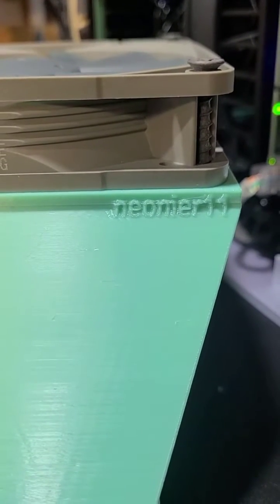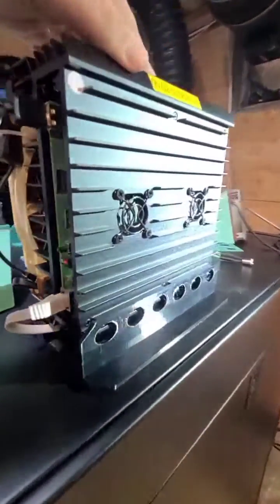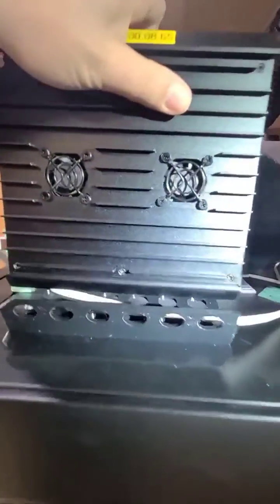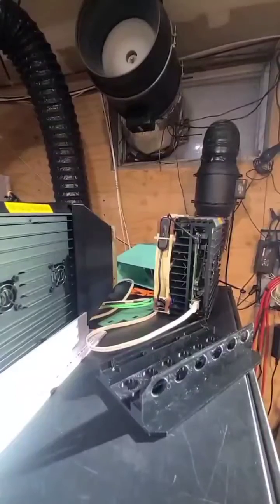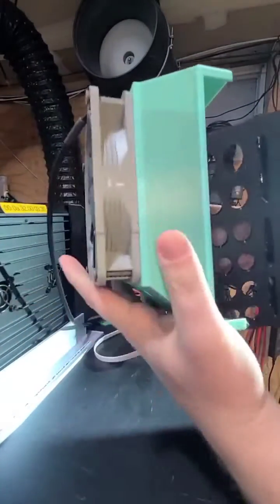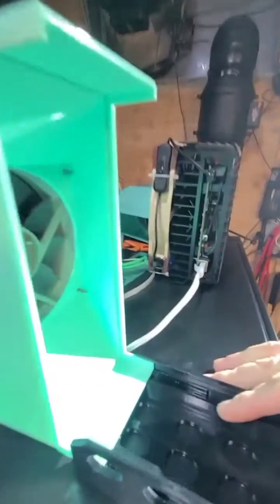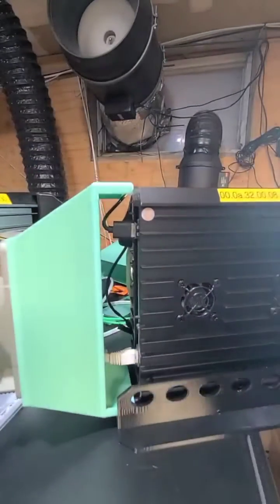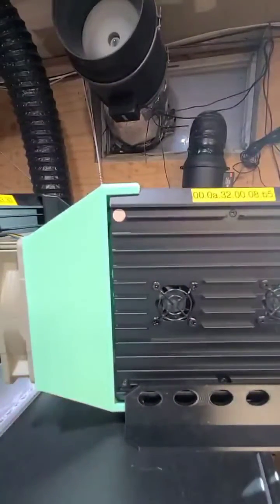3d Printed KS0-PRO 120mm connectable Fan Shroud w/reversible base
This is a 3d Print made on the Creality K1.  The KS0-PRO 120mm connectable Fan Shroud w/ a reversible base will give you easy installation and access to necessary wires. Fan Shrouds can be mounted on both side of the stand to give you a push and pull effect if needed.